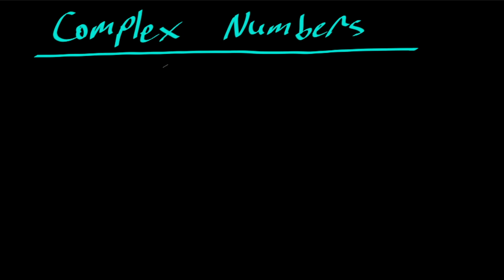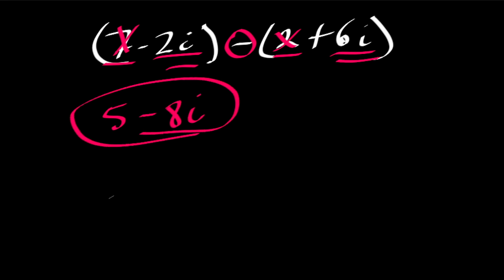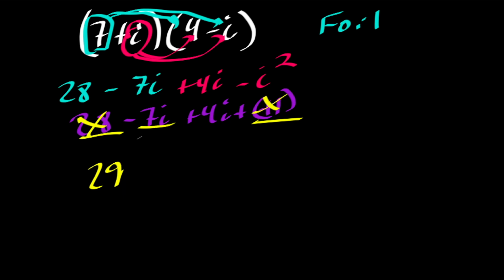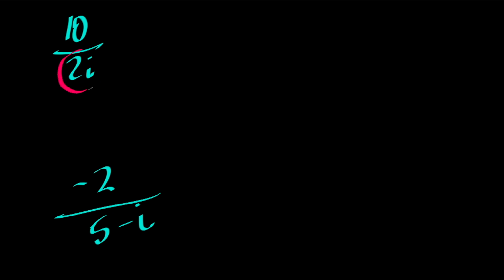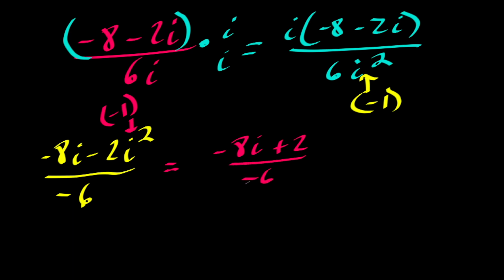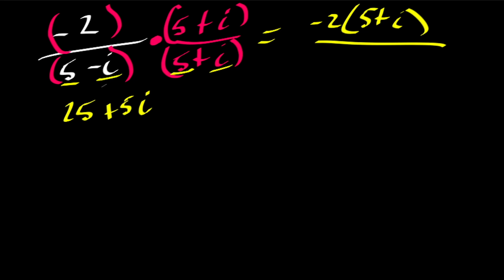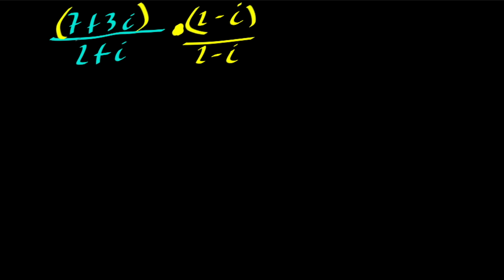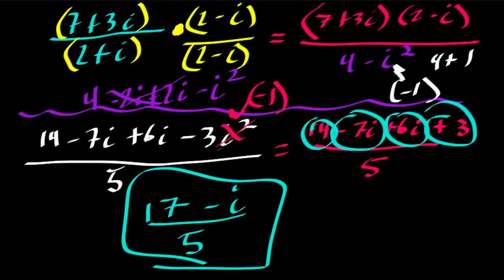Complex Numbers - Everything You Need to Know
This easy to follow algebra tutorial is everything you need to know about complex numbers.